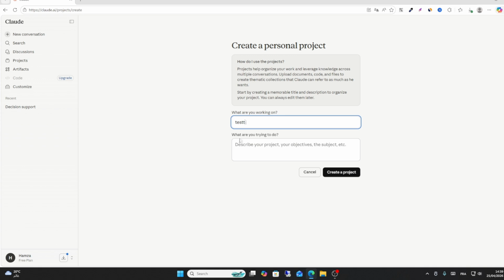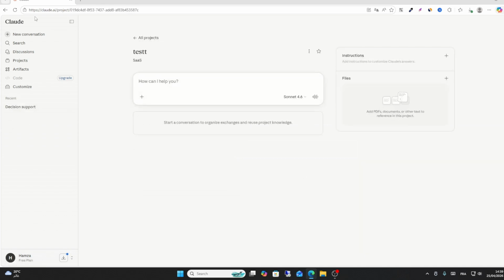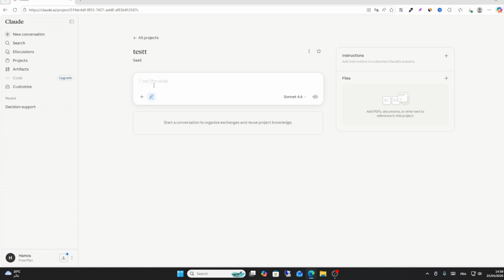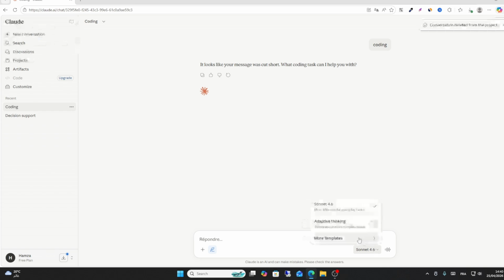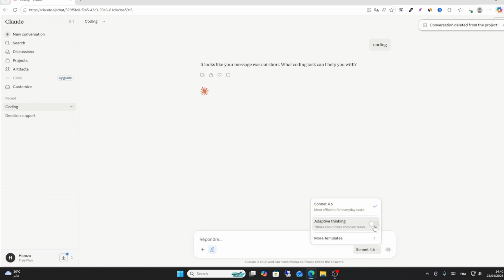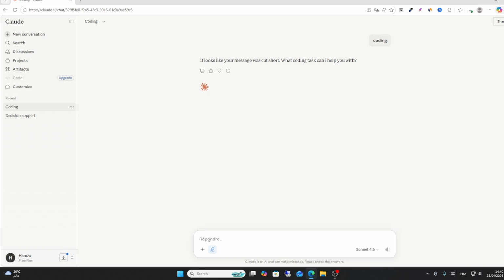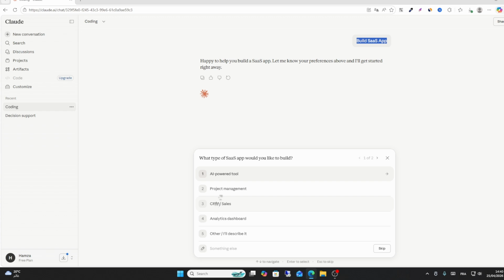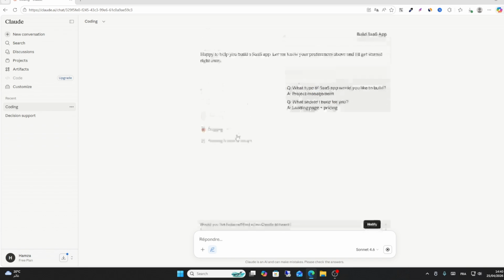How to Create a Project in Claude AI (Step by Step)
this video, we show you exactly how to create a project in Claude AI to organize your conversations and centralize your knowledge assets